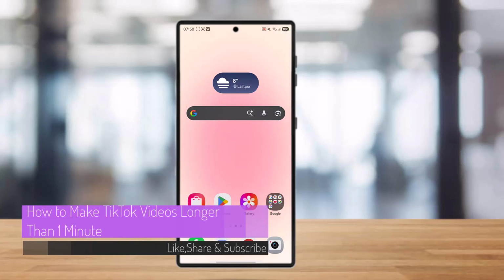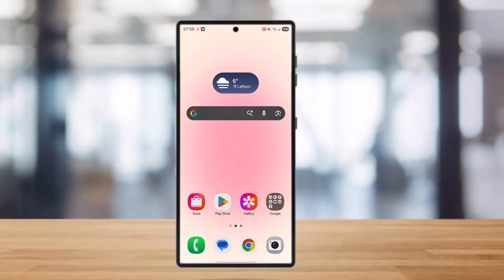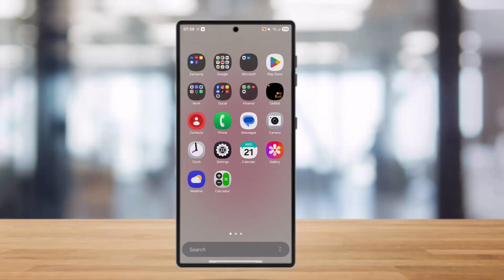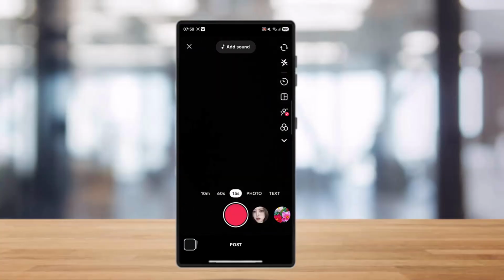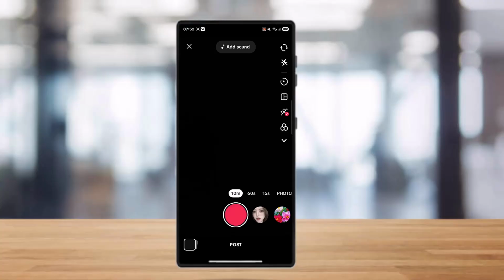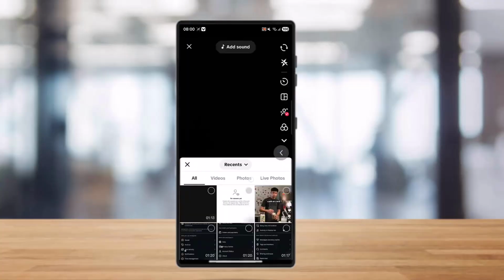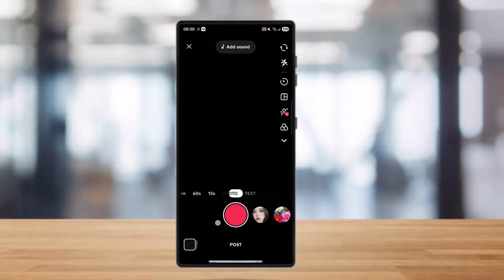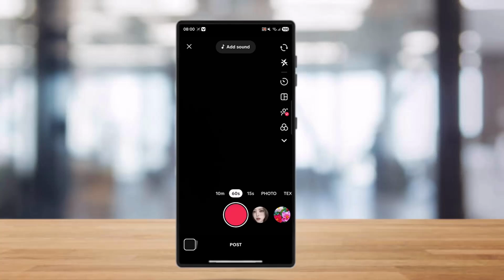How to Make TikTok Videos Longer Than 1 Minute !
Today in this video, we are going to discuss how to make TikTok videos longer than 1 minute. Without wasting much time, let's get straight into it.

If you want to make TikTok videos longer than a minute, first open your TikTok app. Tap on the plus (+) icon in the middle of the screen to start creating a new video.

There are two ways to make your video longer:

On the recording screen, you will see options for 60 seconds and up to 10 minutes. Use the in-app recorder to shoot videos of these lengths directly.

Alternatively, you can go to your gallery and select a video that is already longer than a minute, then upload it to TikTok.

By using these methods, you can easily create TikTok videos longer than 1 minute and engage your audience with more content.